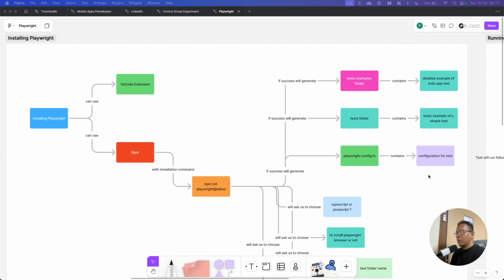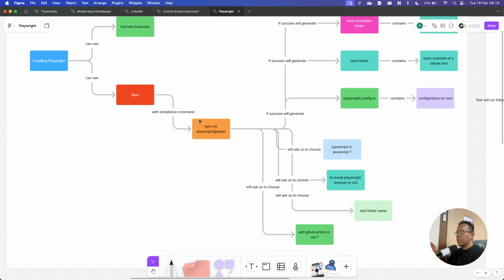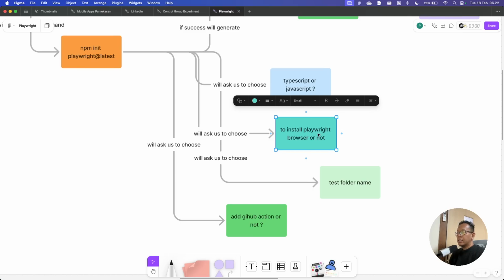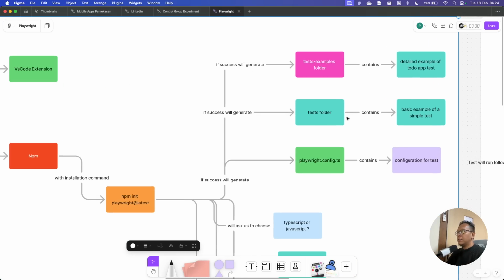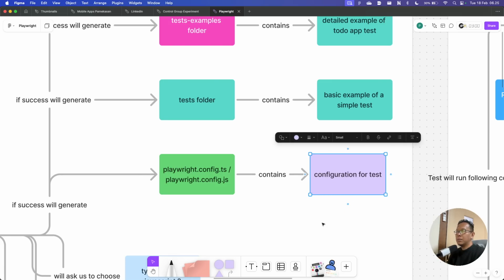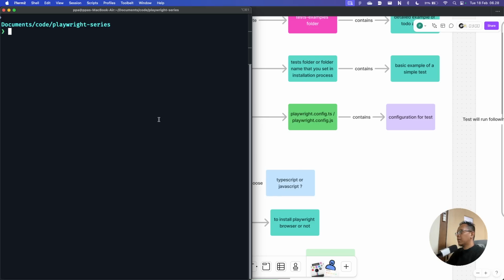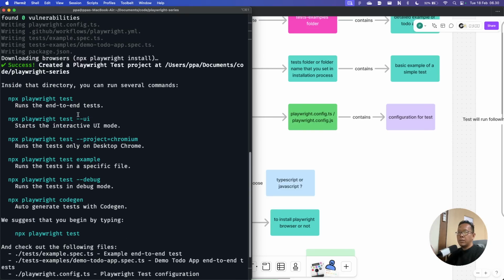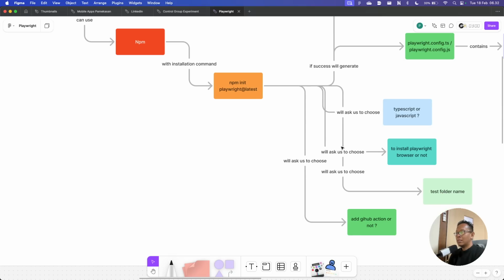02 Basic Playwright Course - QA Engineer - How To Install Playwright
🎯 Want to master Playwright testing but stuck at the installation? This comprehensive tutorial walks you through the complete Playwright installation process, with expert tips to avoid common beginner mistakes. Perfect for QA Engineers and automation enthusiasts getting started with Playwright web testing!

In this detailed Playwright tutorial, I break down every step of the installation process, making it easy for beginners to get started with Playwright automation. Whether you're using npm, yarn, or pnpm, I'll guide you through each command and configuration option to ensure a smooth setup.
Key topics covered in this Playwright testing guide:

Step-by-step installation using npm init playwright@latest
Understanding the generated project structure
Configuring playwright.config.ts for optimal testing
Choosing between TypeScript and JavaScript
Setting up GitHub Actions for CI/CD
Installing and managing Playwright browsers

As a QA Engineer, I share insider tips on avoiding common installation pitfalls and understanding crucial configuration settings. This Playwright web testing tutorial goes beyond basic installation, helping you build a solid foundation for your automation journey.
💡 Pro Tip: Watch how I explain the tricky parts of Playwright installation that often confuse beginners!